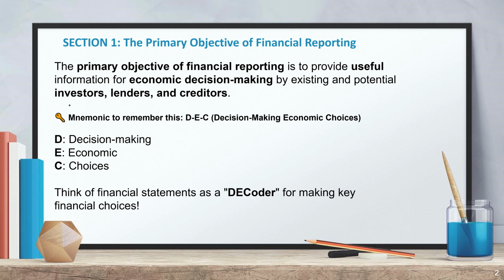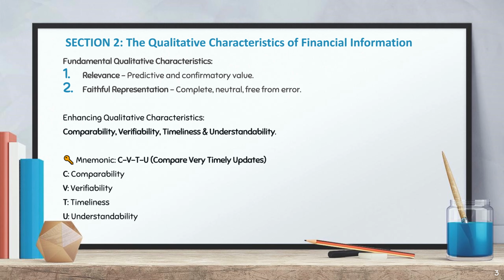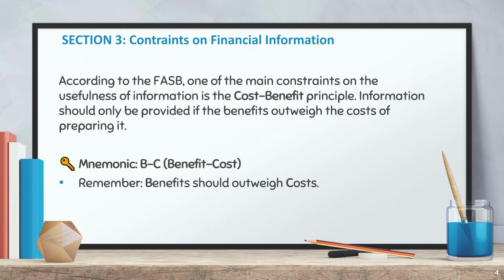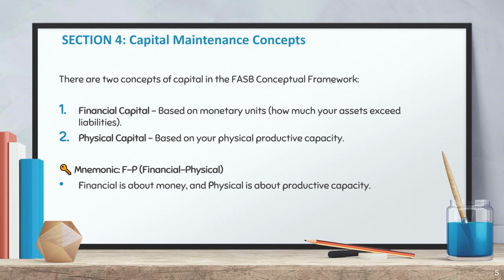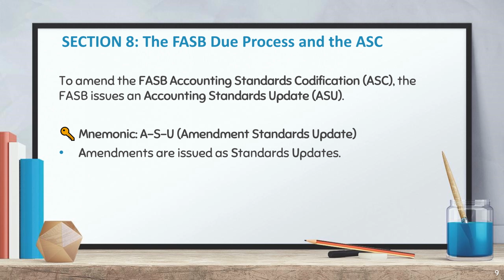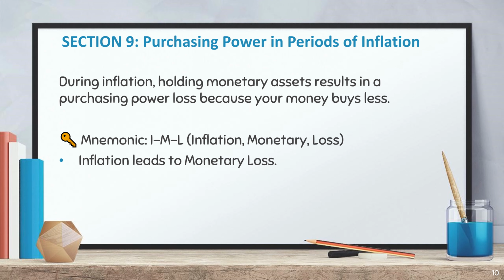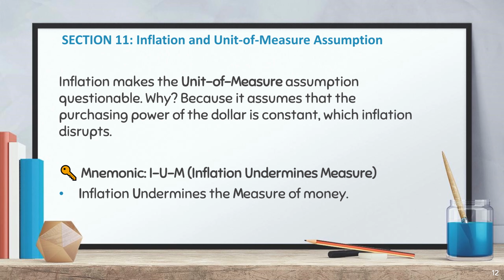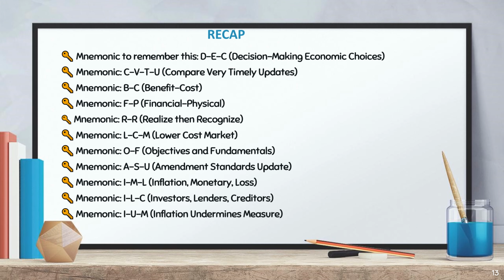CPA FAR Cheat Sheet: Fundamentals of Accounting & Conceptual Framework Made Easy!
Are you struggling with the Fundamentals of Accounting & Conceptual Framework for the FAR section of the CPA exam? In this video, I break down everything you need to know in a simple, easy-to-remember way. 🚀

This cheat sheet covers:

Qualitative characteristics (Relevance & Faithful Representation)
Lower of Cost or Market (LCM) & Conservatism
Realization vs. Recognition
FASB Standards Updates & the ASC process
Inflation’s effect on purchasing power & the unit-of-measure assumption
✅ I’ll even throw in helpful mnemonics and memory tricks to make these concepts stick. Whether you're short on time or looking for a quick review, this video is perfect for you!